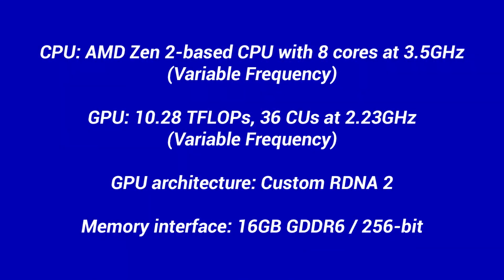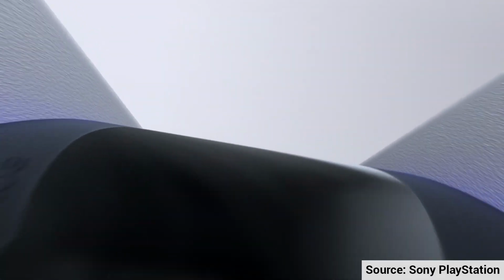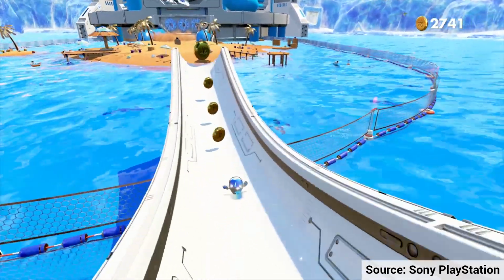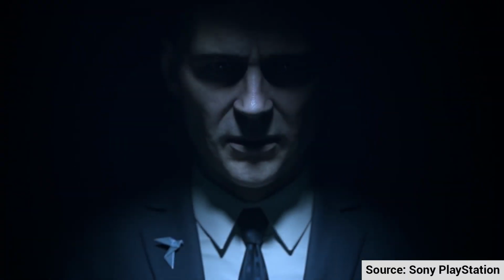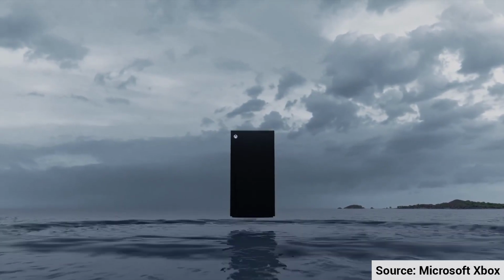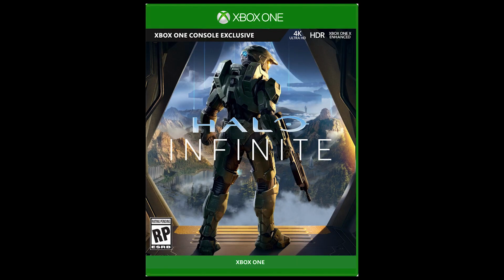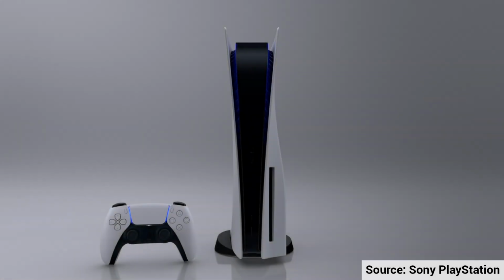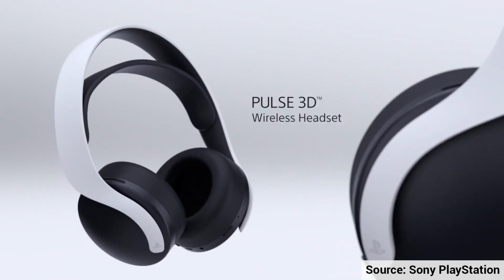PlayStation 5: Things You Need To Know!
Hey guys ! In this video I talk about the new PlayStation 5 and all the upcoming games to be released with it, along with a few tips and tricks PlayStation 4 Users should know. Enjoy the video !